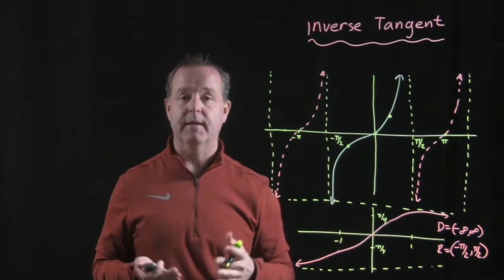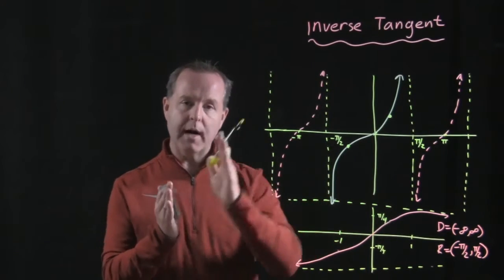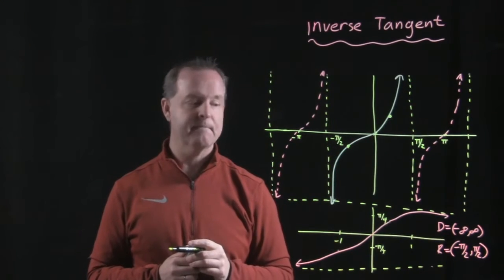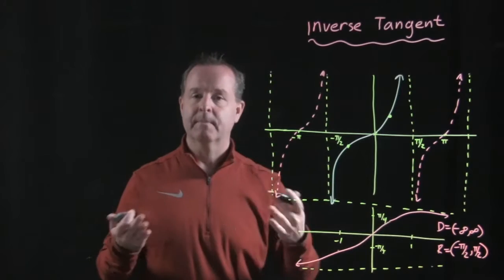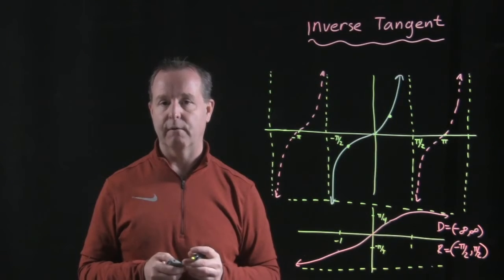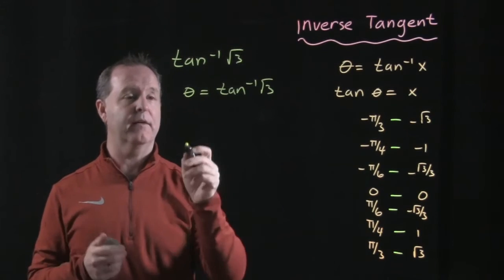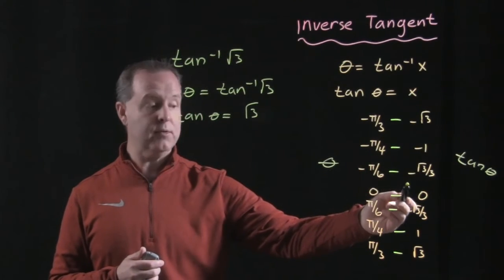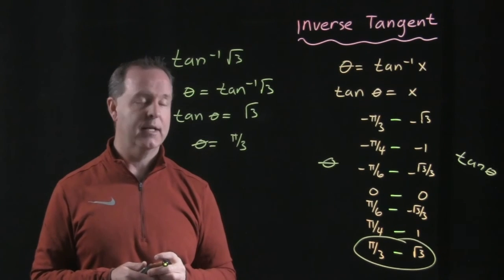The Inverse Tangent Function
5.7.3 Inverse Trigonometric Functions
Trigonometric Functions